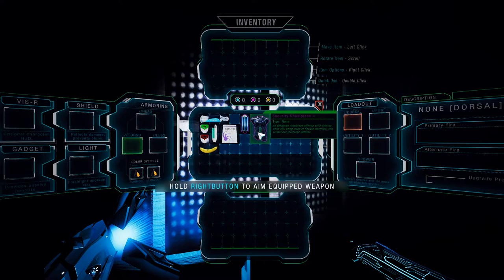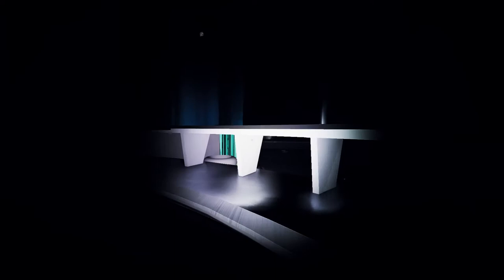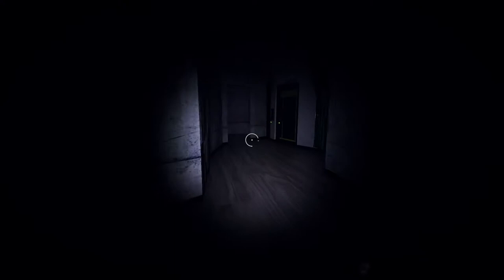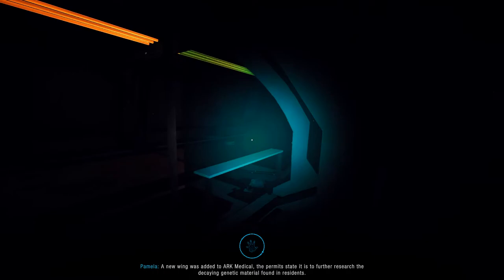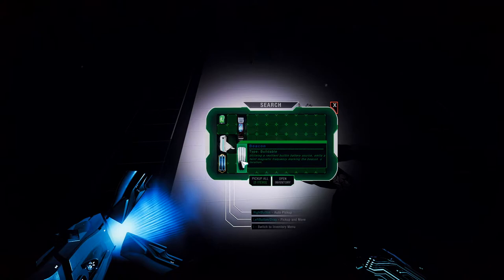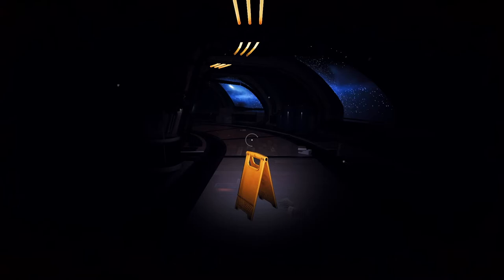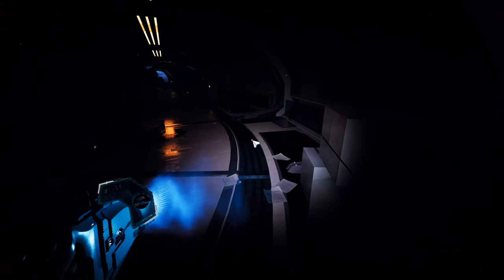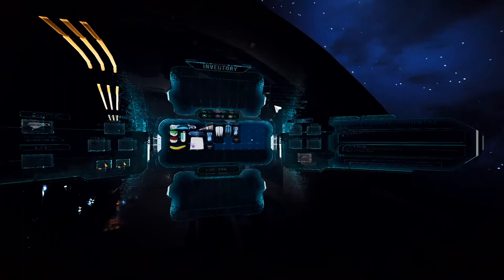Let's play PAMELA - Episode 1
In this episode of let's play P.A.M.E.L.A. we are getting defrosted... or something like that.